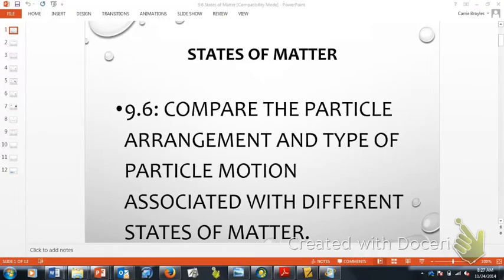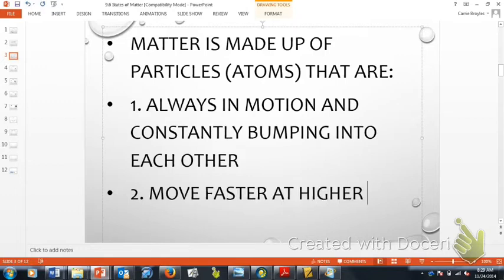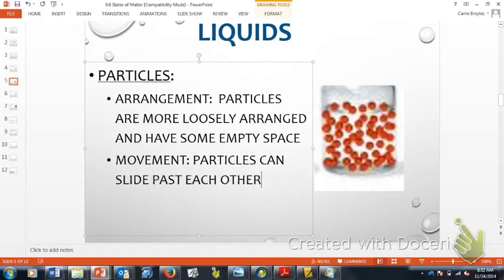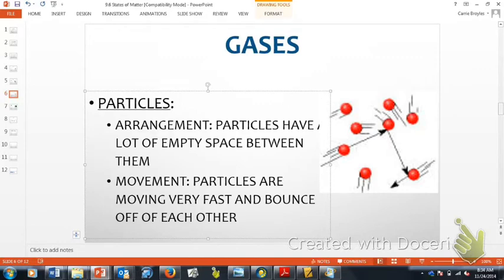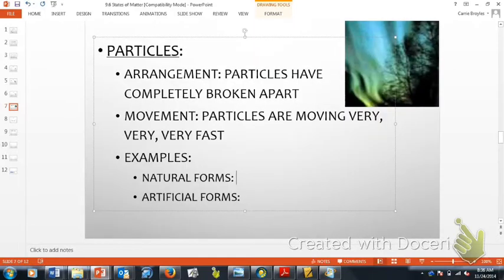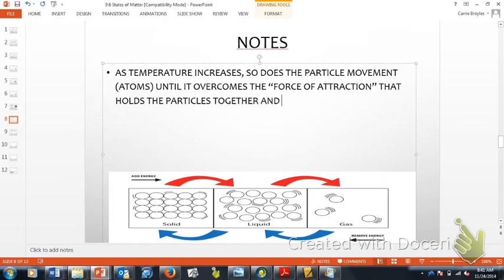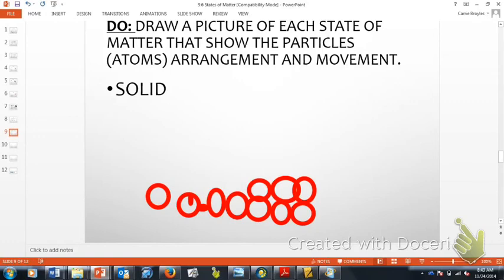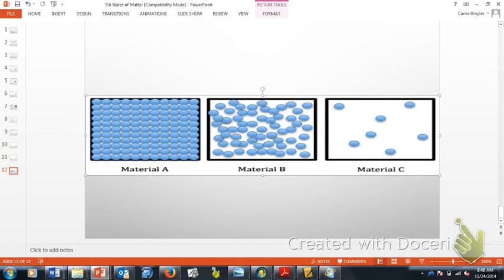9.6 States of Matter